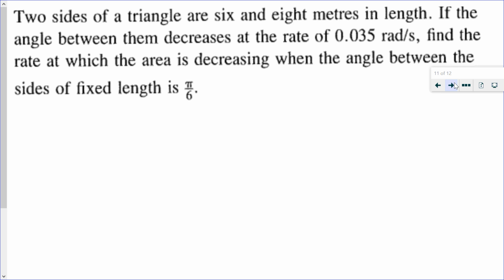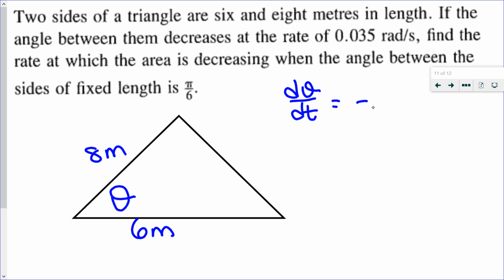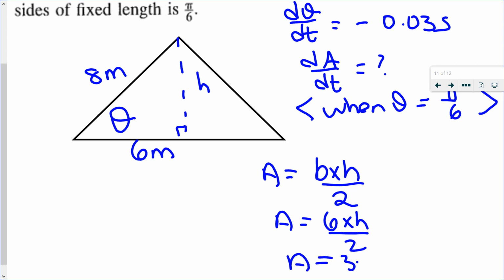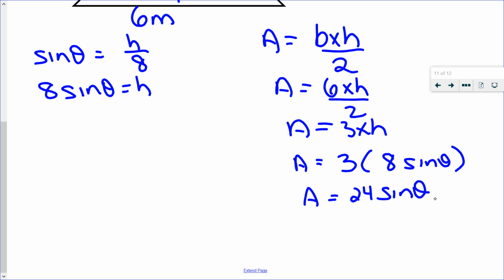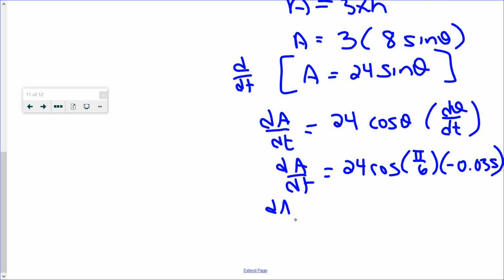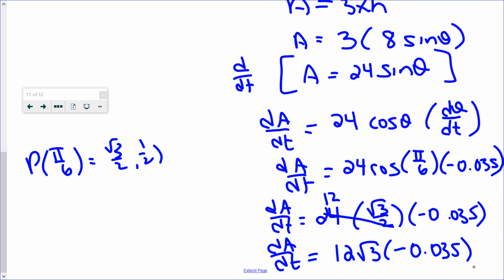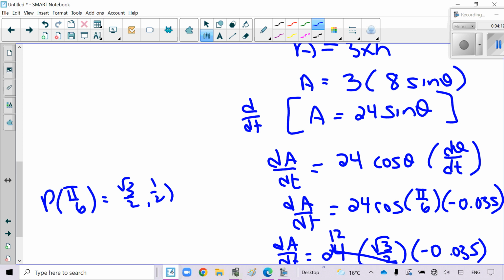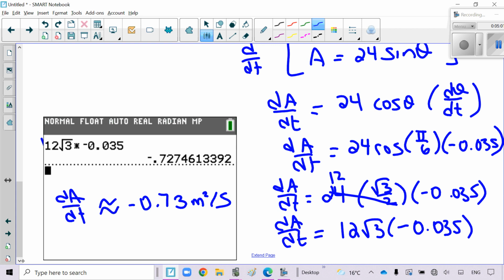Rate of change of Area of a Triangle given Angle rate of Change